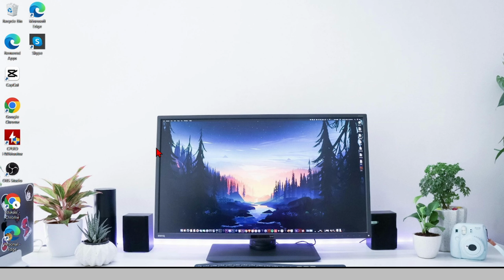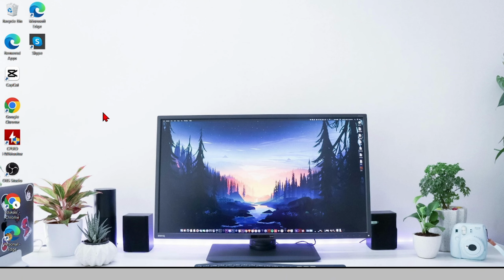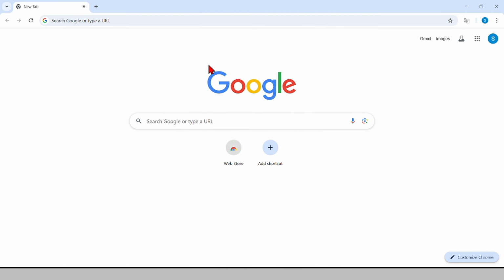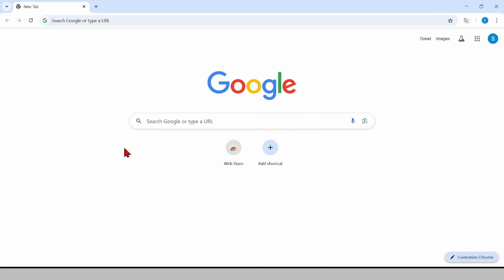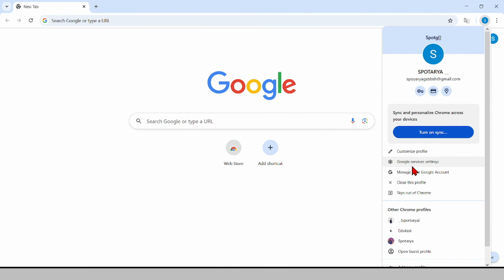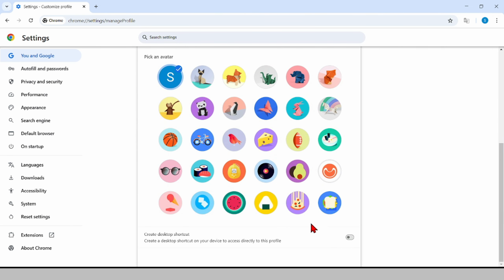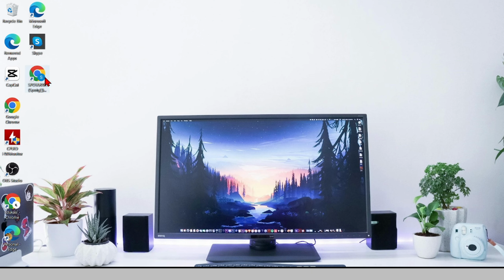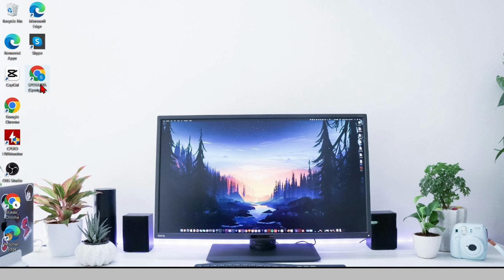How To Shortcuts On Desktop Google Chrome In Windows 10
how to shortcut on desktop google chrome in windows 10.

*this video is related to the search:
how to shortcut on desktop chrome in windows 10
how to shortcut on desktop google chrome
shortcut on desktop google chrome
shortcut on desktop chrome
google chrome in windows 10
google chrome